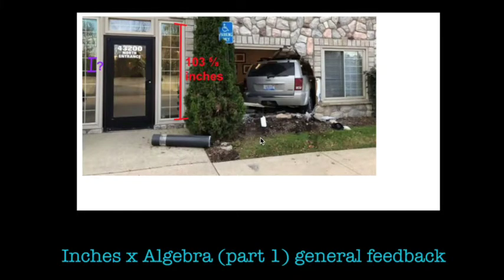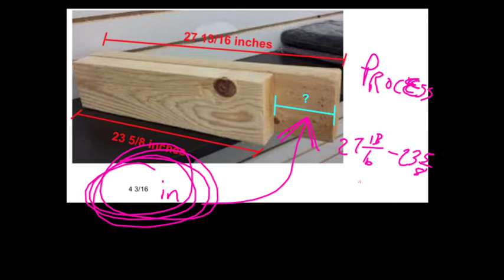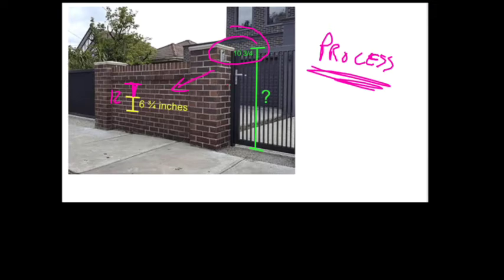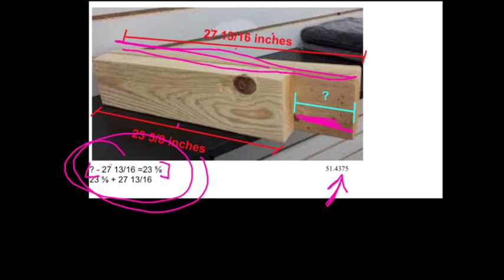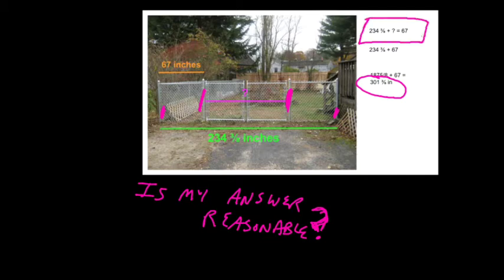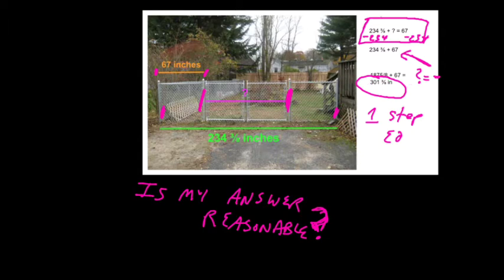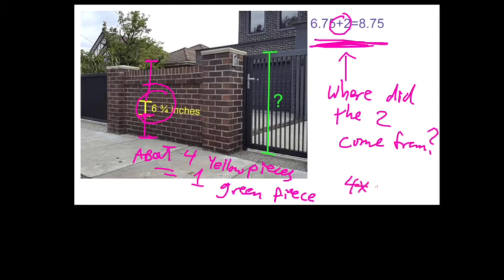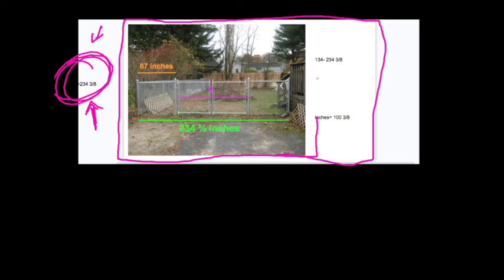Inch x Algebra 1: Feedback Loop